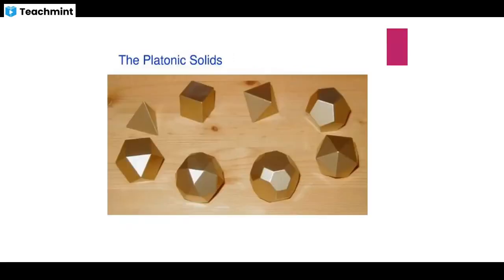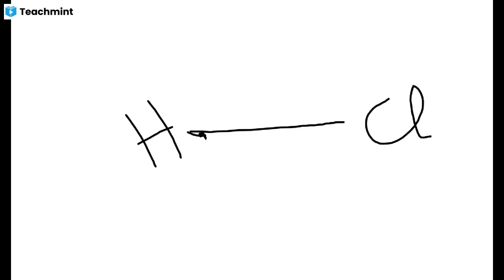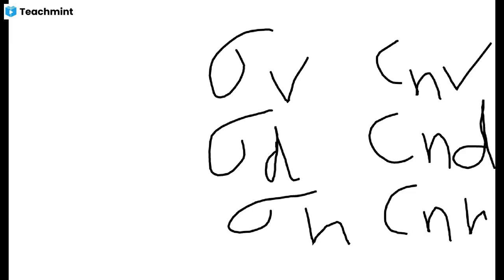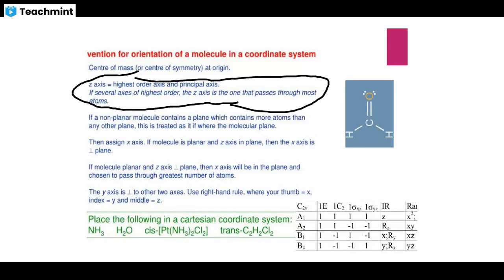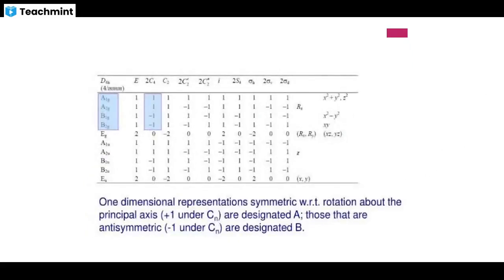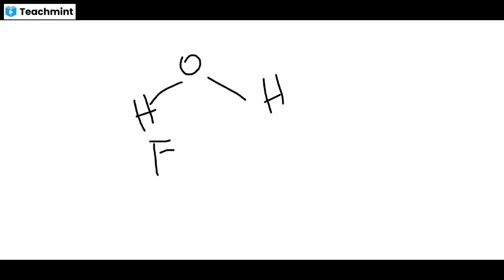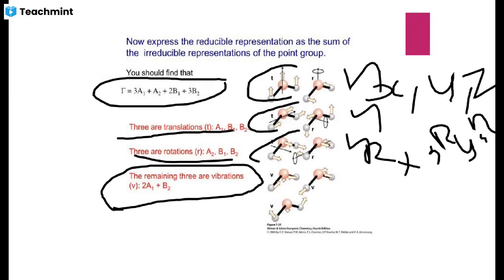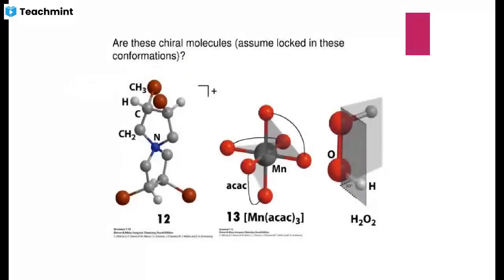Group theory part 1 - Basic concept to competitive exams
Please find my classroom details below :
Classroom Name: Entropy
Subject: Chemistry
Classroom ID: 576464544